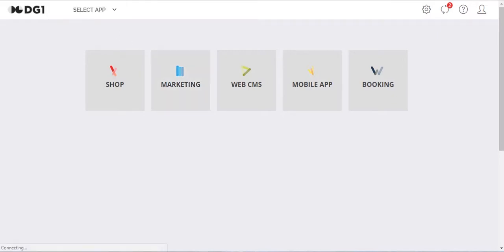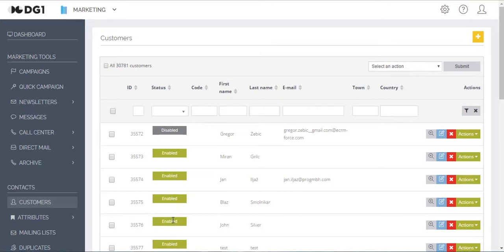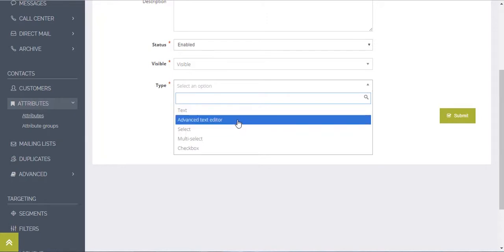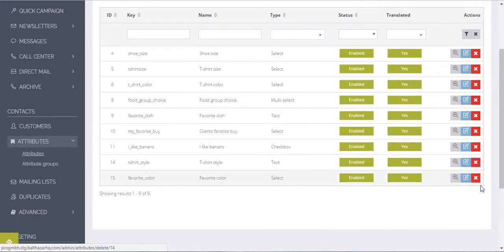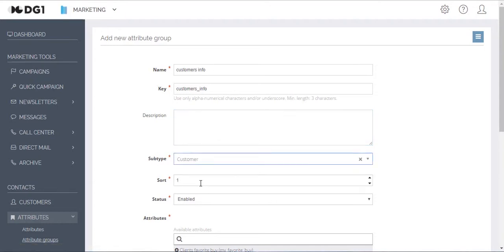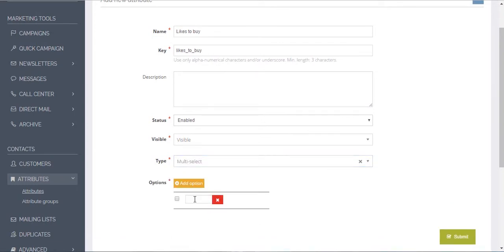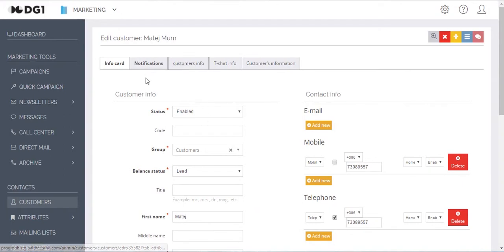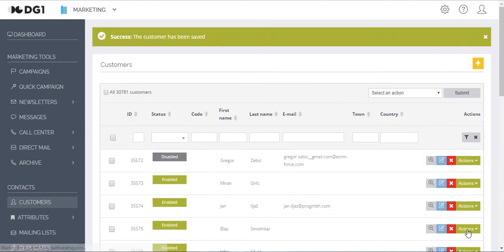DG1 Marketing Attributes